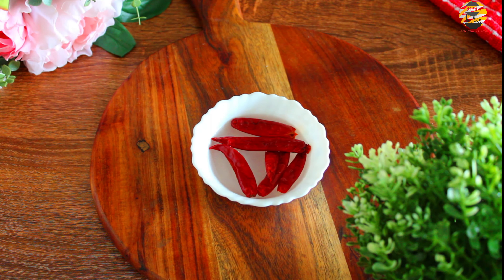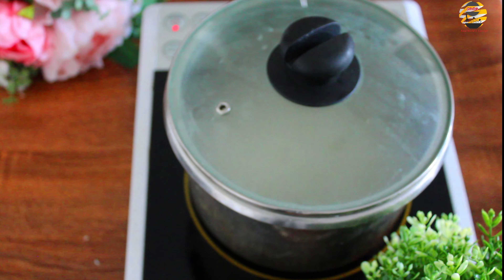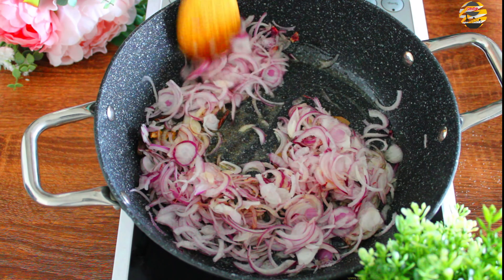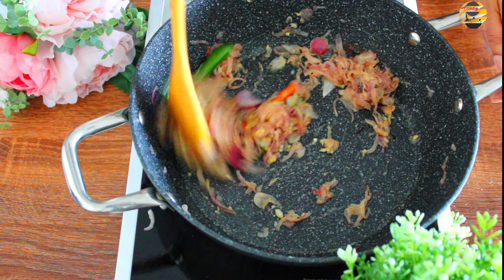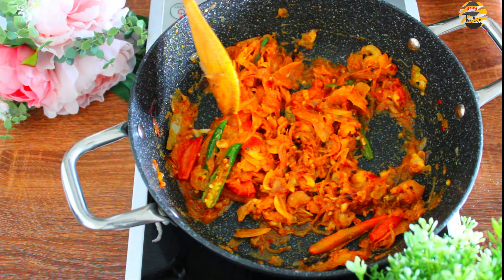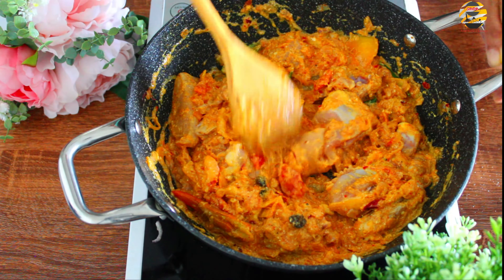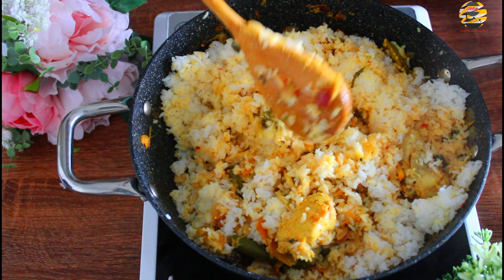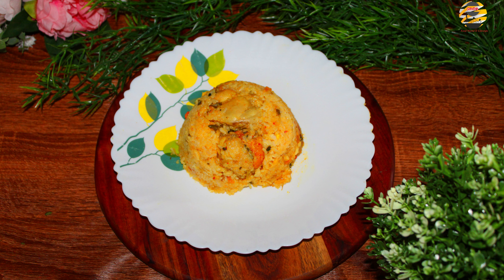Ambur Chicken Biryani Recipe | Ambur Dum Biryani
How to make Ambur chicken Biryani
Episode-325